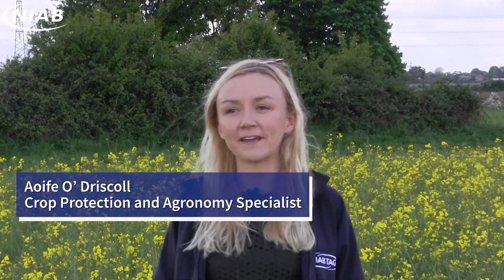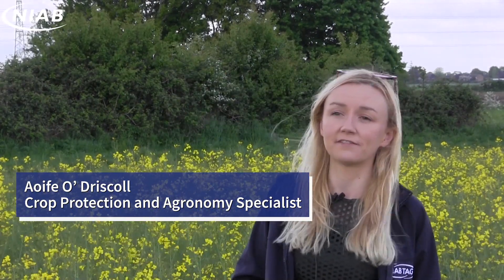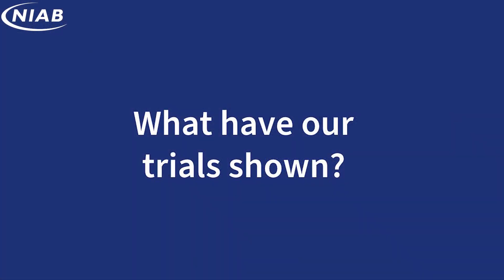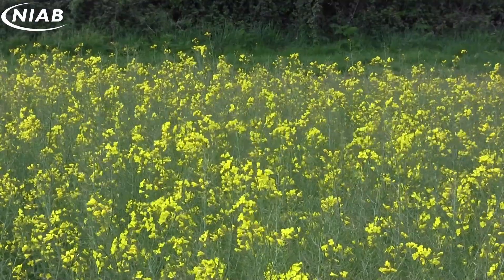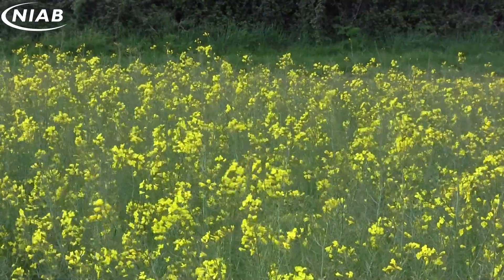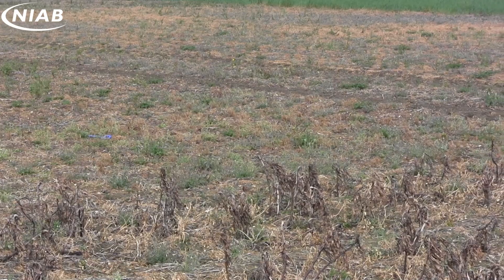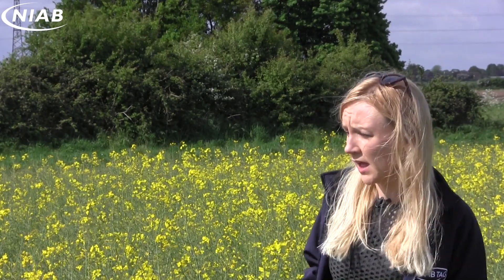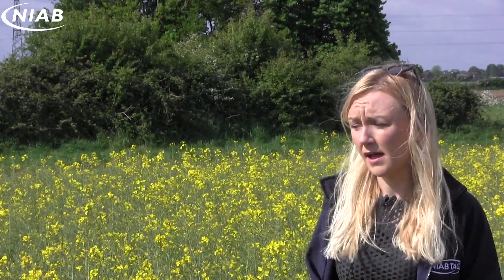Companion cropping and its role in fighting cabbage stem flea beetle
Aoife O' Driscoll explains what five years of NIAB companion cropping field trials have shown, and where the research will go next.